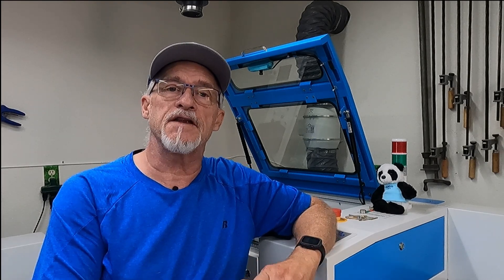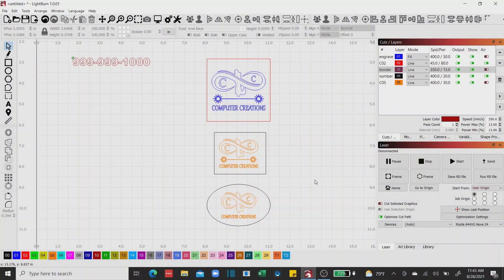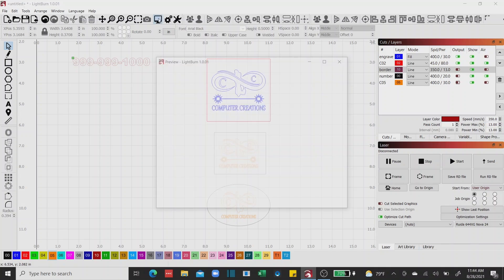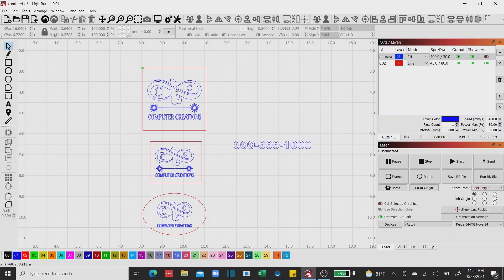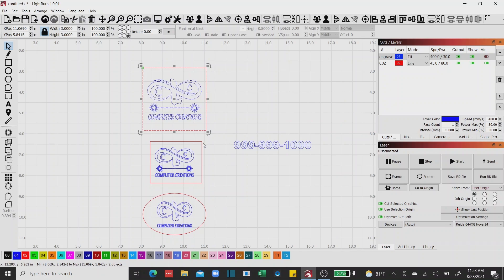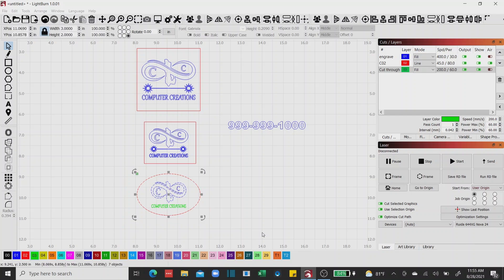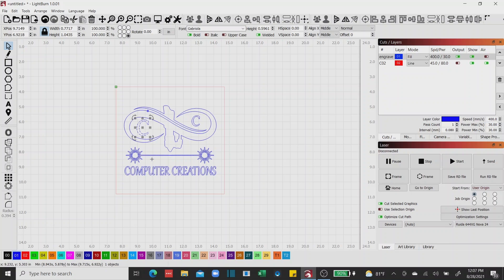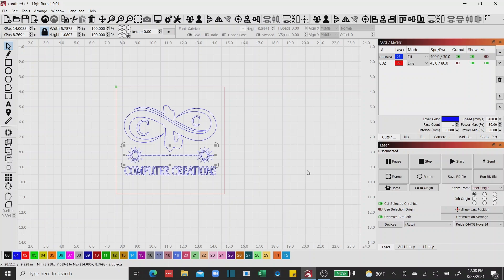Using Cut Selected Graphics and Use Selection Origin in LightBurn(turned OFF is the default)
In this video, I show you how to use cut selected graphics and use selection origin. These feature is off by default and can be very useful when used. These two options will change the way you design in LightBurn. Easily select graphics that you want to go to the laser with having to change layer color or turning off outputs on layers. I use these features every day.